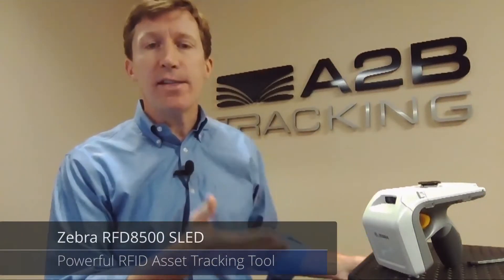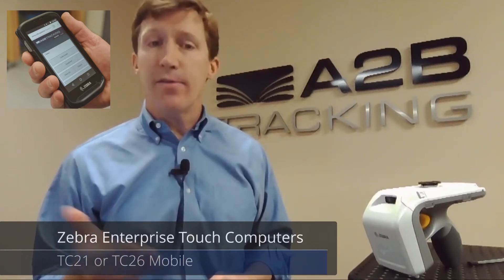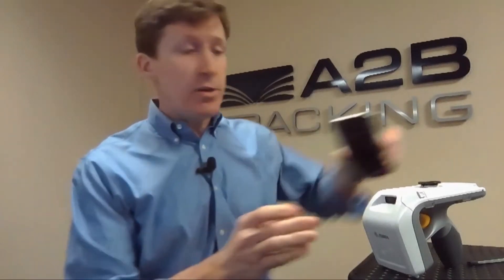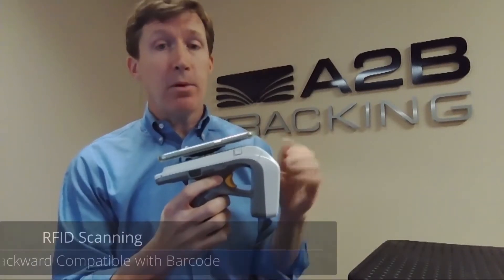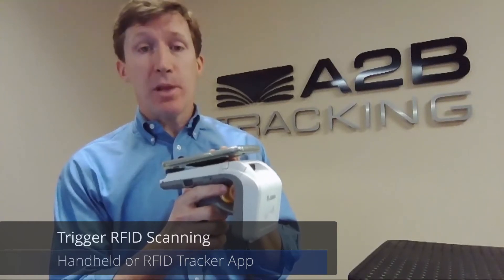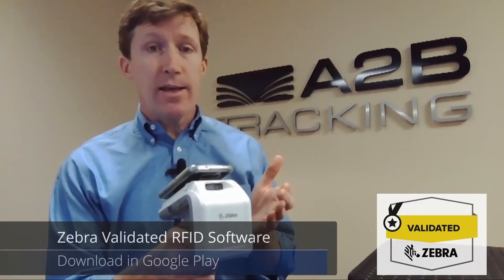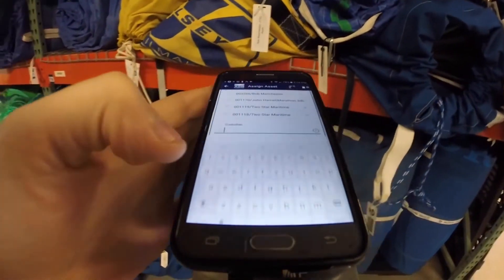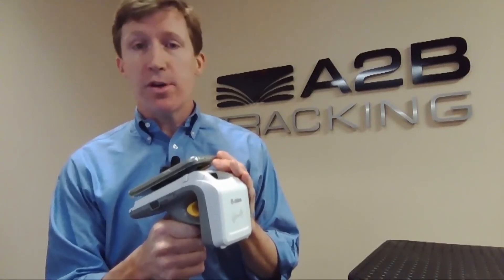A2B Tracking RFD8500 Demo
The Zebra Technologies RFD8500 handheld combines easily with your Android smartphone and the A2B Tracking Asset Management platform. Take a look at this quick demonstration to see how this rugged mobile combination can provide powerful RFID asset tracking capabilities. Take a look.